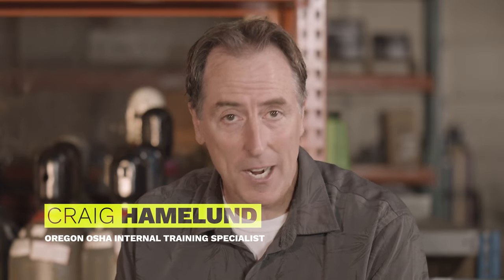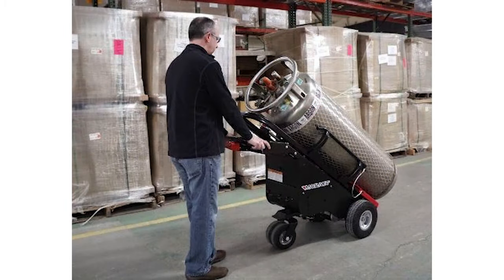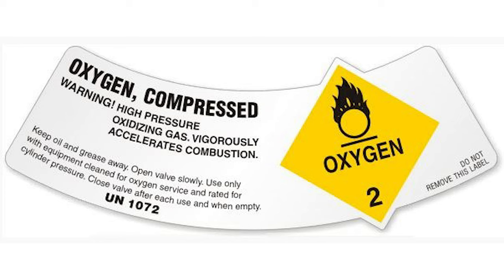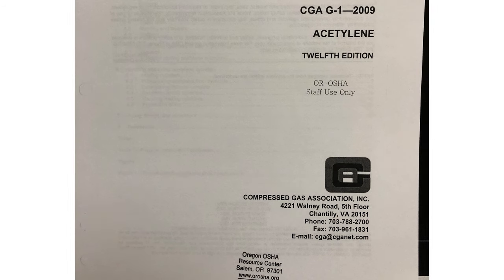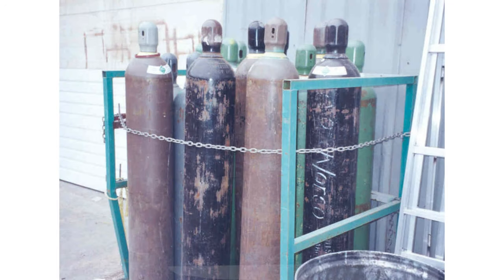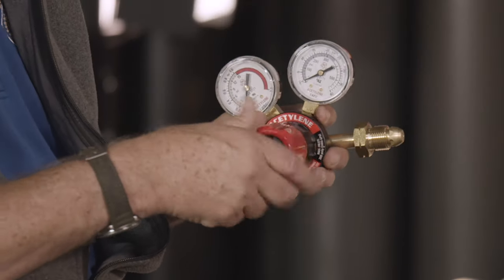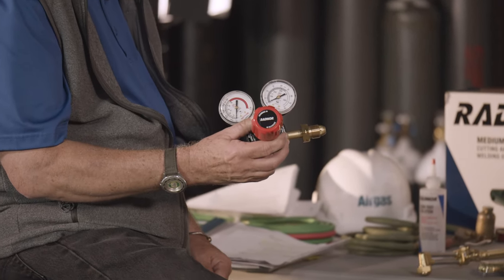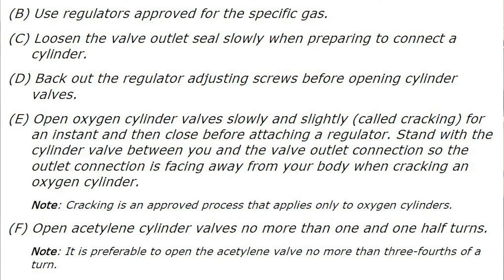Compressed Gas Safety Training with Tom Meier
Tom Meier, a safety professional, explains safe handling practices for compressed gas.